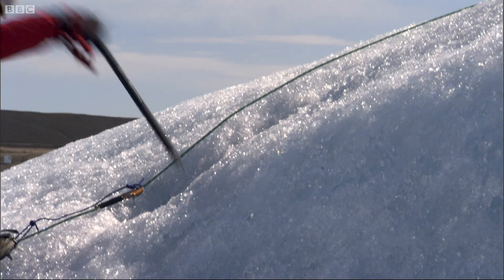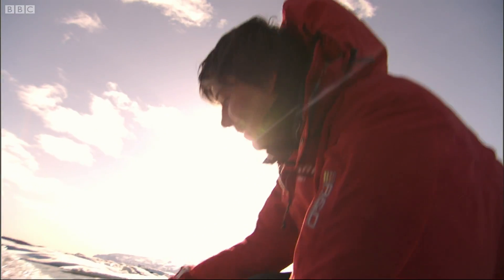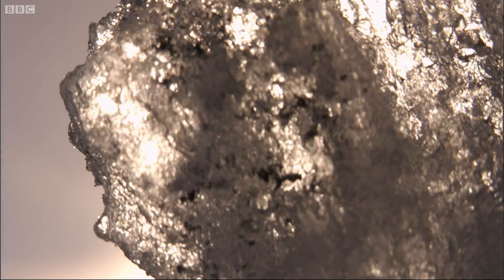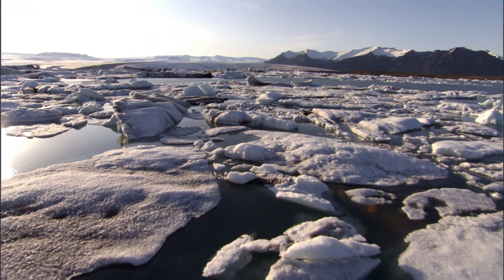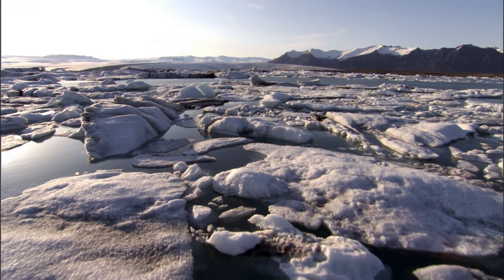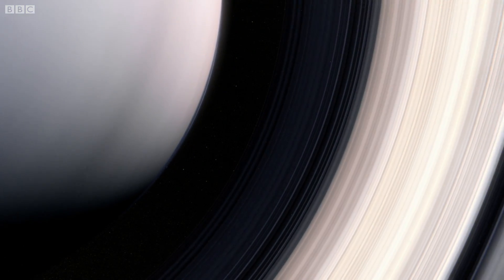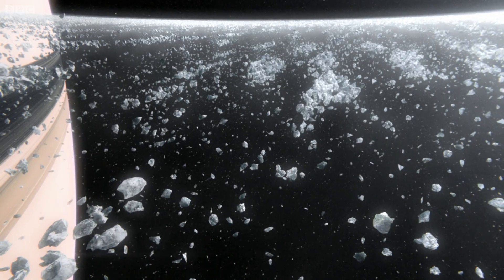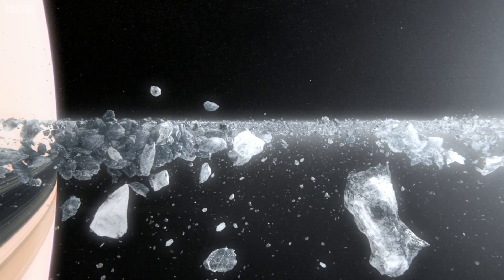Saturn's Rings - Wonders of the Solar System - BBC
On an ice-choked lagoon in Iceland, professor Brian Cox describes Saturn's Rings and sees the nearest thing on earth to them.